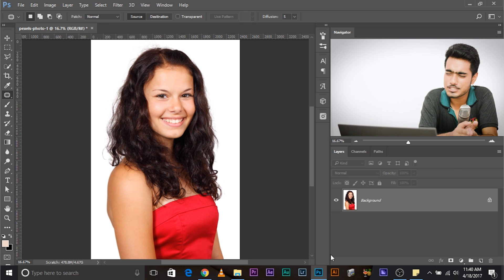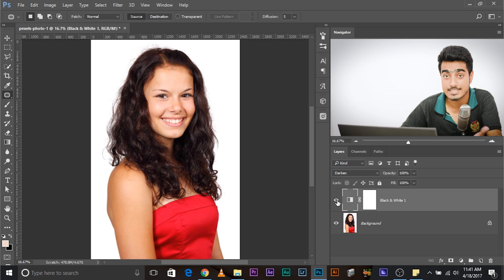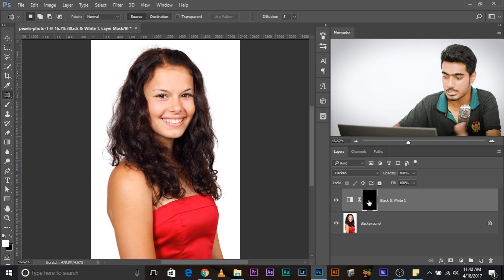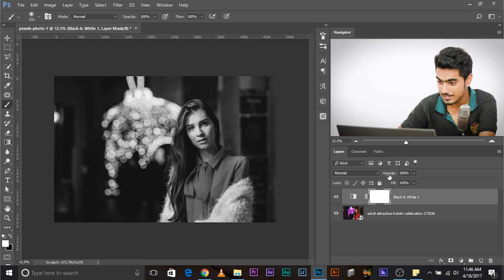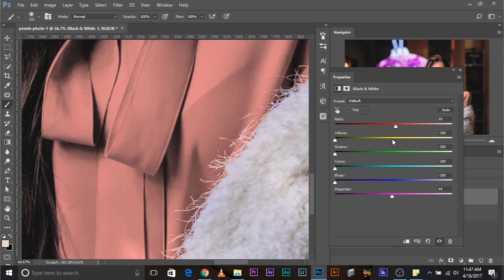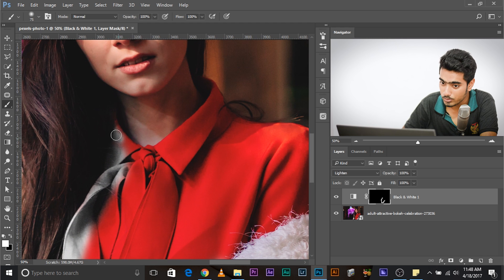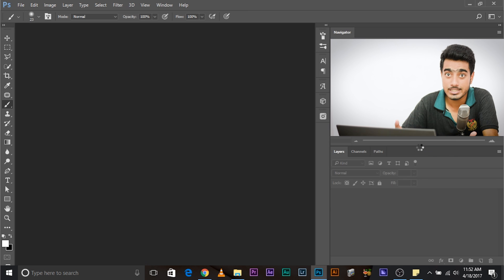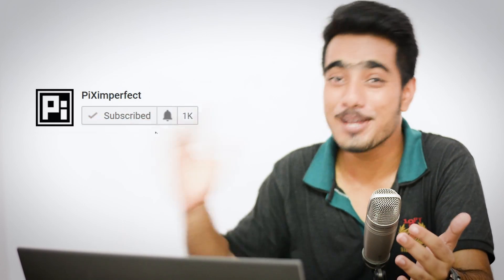Powerful Trick to Change Any Color to White or Black in Photoshop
Swapping Colors amongst any color in Photoshop, except for white or black, is easy as a pie, but when it comes to involving these two colors, things get complex. In this video, we'll discover a powerful technique to change any color other than white or black to white or black without making any precise selections or performing any of the hard work, that too, non-destructively!

We are going to utilize the power of Black and White adjustment layer to darken or lighten any color to black or white very efficiently. At times, this may need an extra step. For instance, you may have a blue shirt in your image and you want to change it to white, however, you also have a blue cup in the photo. Therefore, changing the color of the shirt will also affect the cup which you might not want. In that case, we will have to perform a little bit of masking here and there, but nothing very serious.

You might also find yourself in a fix when you don't find the slider for your color. Maybe you have a purple object that you would like to change, but there are no purple sliders. What to do then? Well, we'll dive into how to use a combination of multiple sliders in adjustment layer to target the color of your choice. In this case, Magenta and Blue add up to give purple and hence we have to deal with these two sliders.